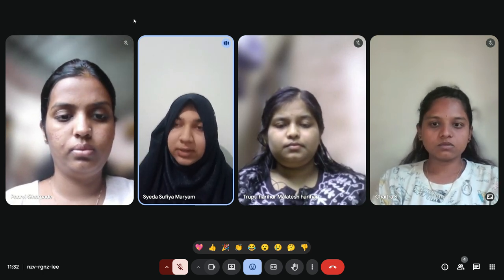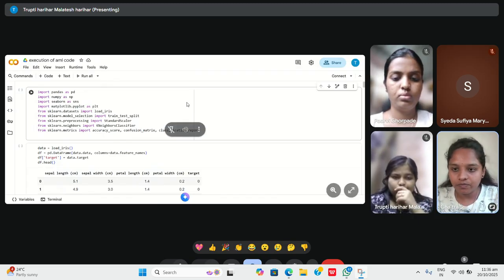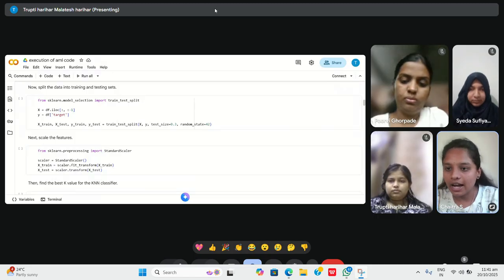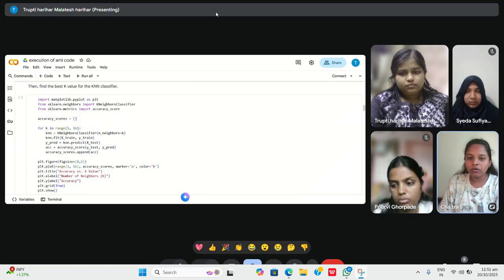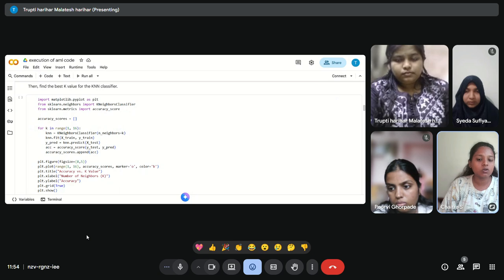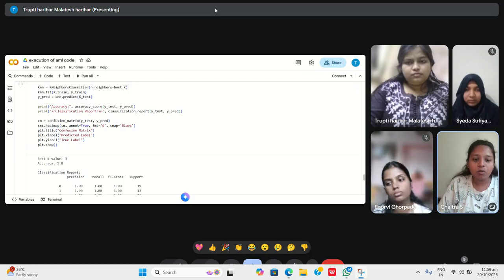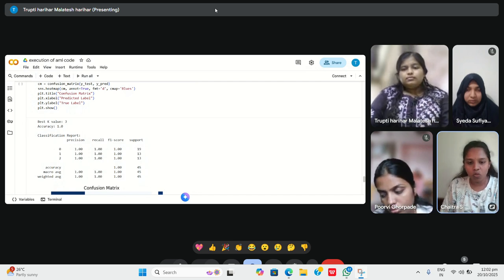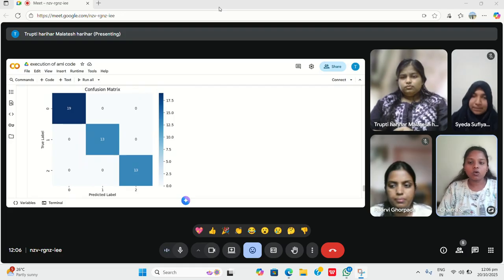K-Nearest Neighbours (KNN) Classification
🔍 **KNN Algorithm Explained | Machine Learning Tutorial**

In this video, we’ll explore the **K-Nearest Neighbors (KNN)** algorithm — one of the simplest yet powerful classification techniques in machine learning.
You’ll learn:
✅ What KNN is and how it works
✅ How distance is calculated between data points
✅ Step-by-step working example
✅ Real-life applications of KNN in AI and Data Science

Perfect for beginners who want to understand KNN easily with clear visuals and examples!